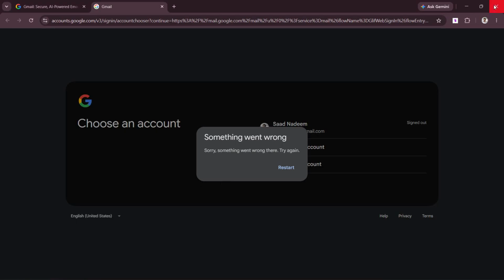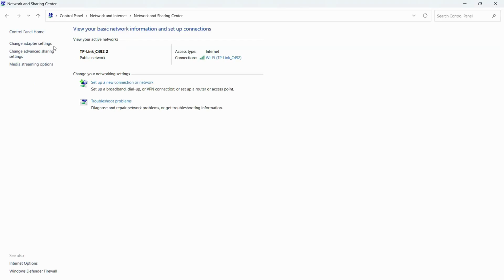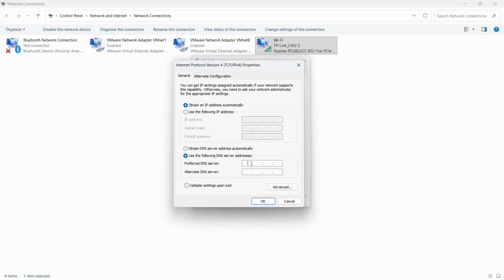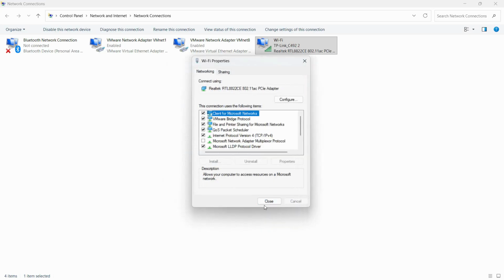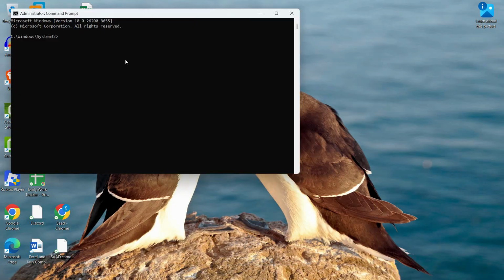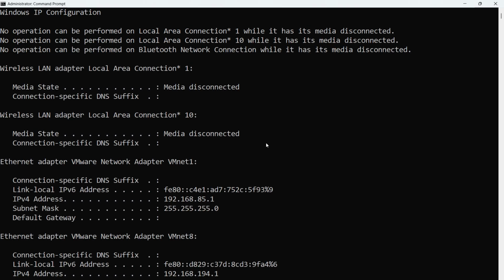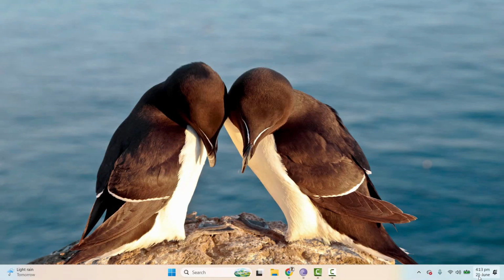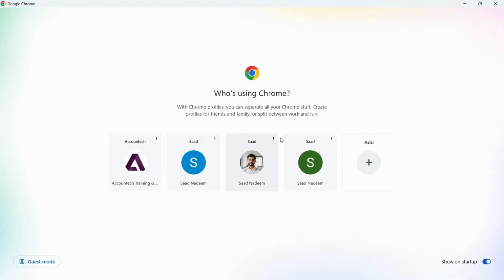How To Fix Gmail “Sorry, Something Went Wrong There. Try Again” Error on Windows :Step by Step Guide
👉 Learn how to fix the Gmail "Sorry, Something Went Wrong There. Try Again" error on Windows step by step.

If Gmail fails to load, shows an unexpected error message, or prevents you from accessing emails, this guide will help you troubleshoot the issue.

Many users on Windows 11 and Windows 10 experience this Gmail error while using Chrome, Edge, Firefox, or other browsers.

Common issues include:
– Gmail not loading properly
– Sorry something went wrong error
– Gmail inbox won't open
– Browser cache problems
– Gmail login issues
– Google account loading error
– Gmail page stuck loading
– Extension conflicts causing Gmail errors

This guide will show you how to clear browser cache, disable problematic extensions, reset browser settings, and restore Gmail functionality.

Whether you're using Chrome, Edge, Firefox, or another browser, this tutorial can help.

⏱ Timestamps / Chapters
0:00 – Intro
0:12 – Why This Gmail Error Happens
0:42 – Method 1: Refresh Gmail
1:15 – Method 2: Clear Browser Cache
2:05 – Method 3: Disable Extensions
2:45 – Method 4: Try Incognito Mode
3:20 – Final Tips

▶️ Gmail Tutorials
▶️ Google Account Guides
▶️ Chrome Troubleshooting
▶️ Browser Fix Tutorials